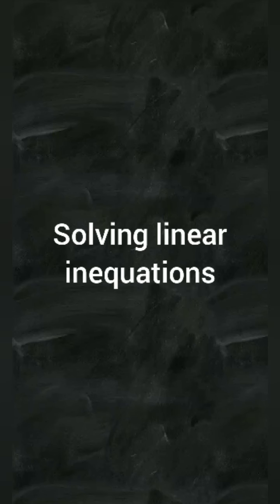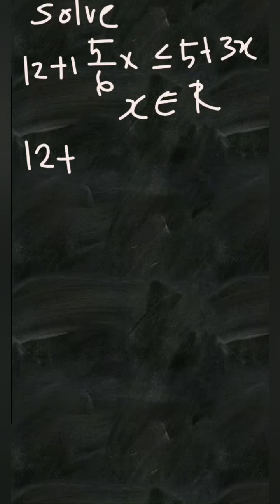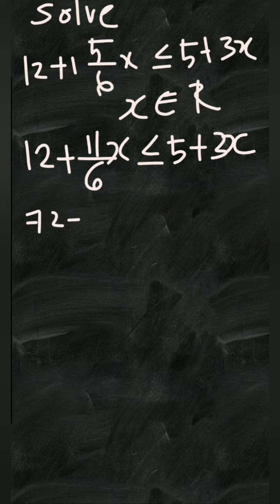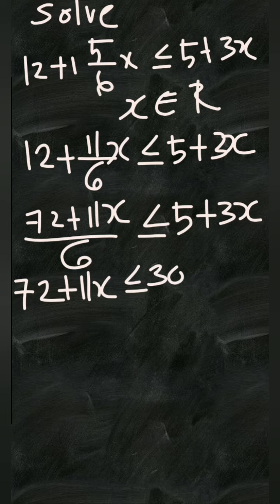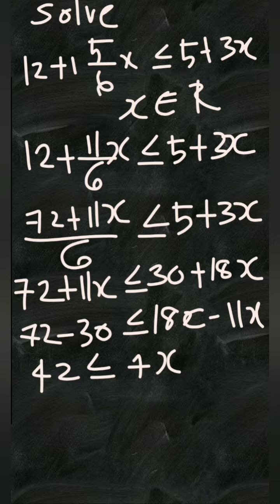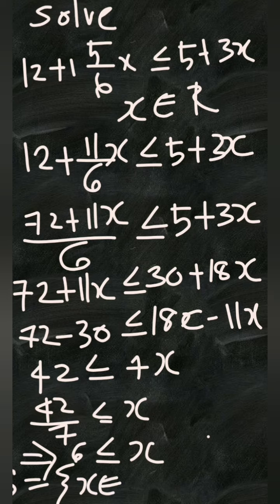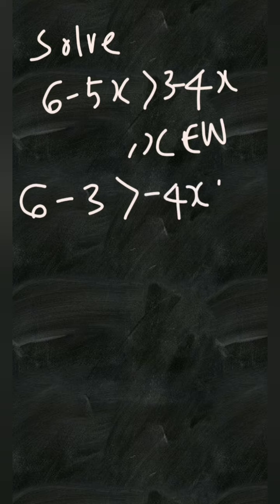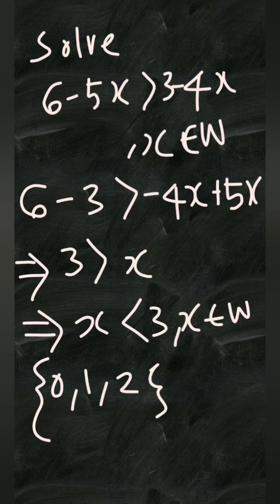Linear Inequations (Class 10) ICSE Part 2